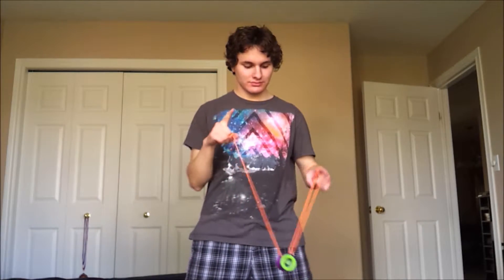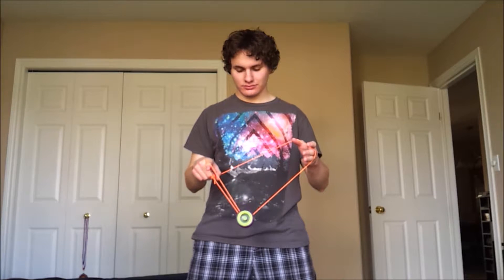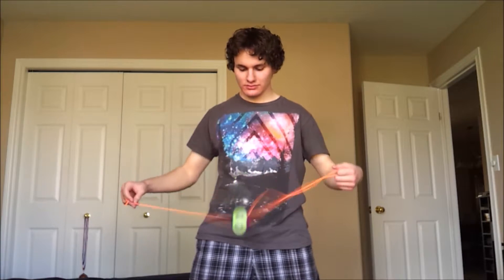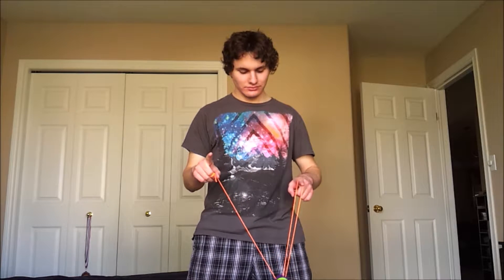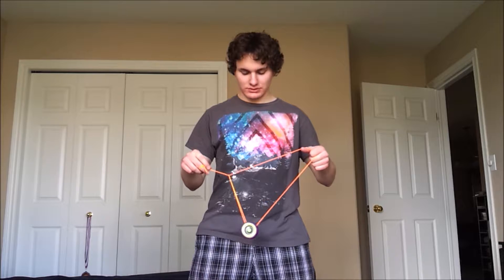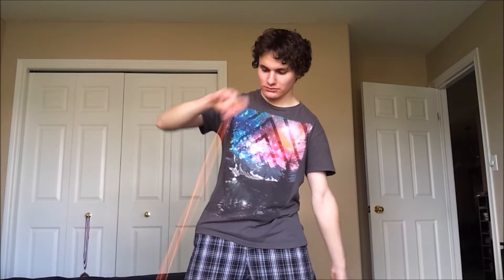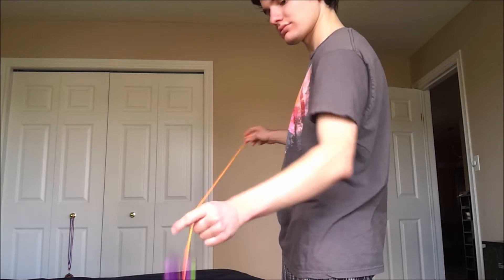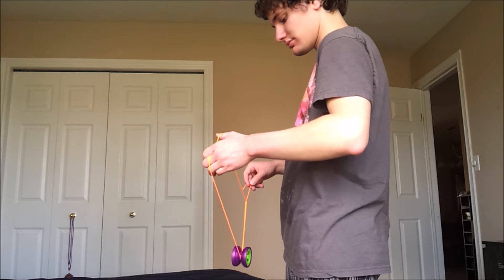Yo-Yo Element Tutorial: How to do a Basic "Green Triangle" Trick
This is Vret in the Video here! Today is Monday, and I will be showing you guys how to do a basic yo-yo green triangle trick. This is VERY simple and FUN, but if you have any questions about this trick then please comment!